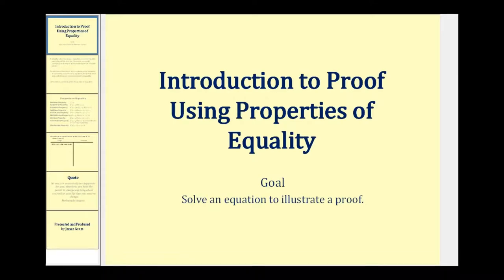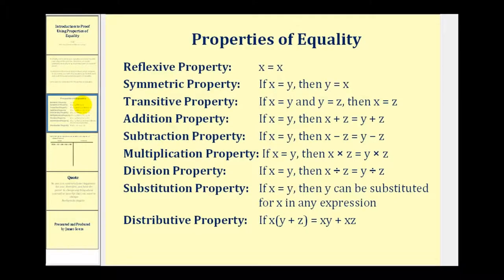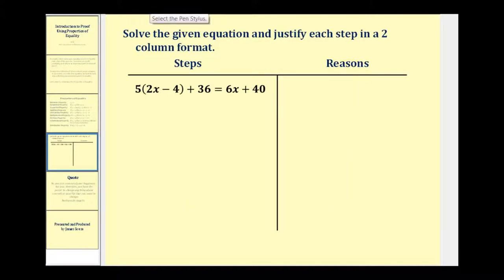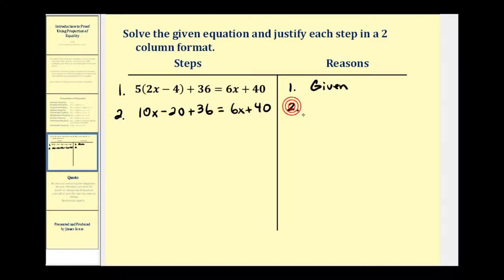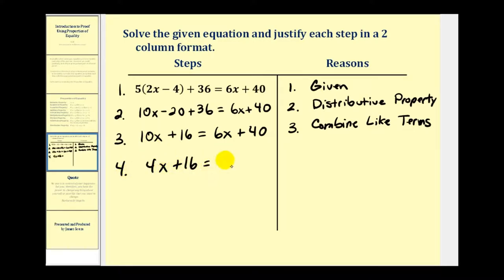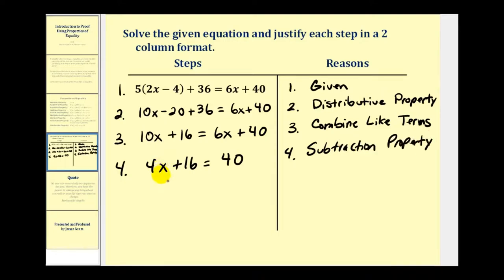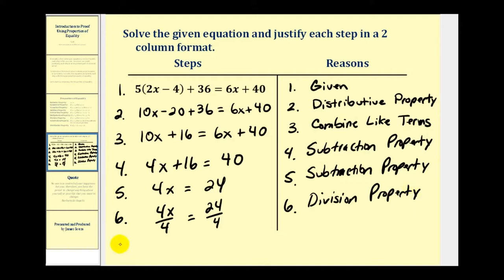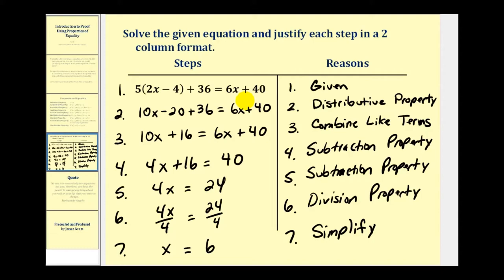Introduction to Proof Using Properties of Equality